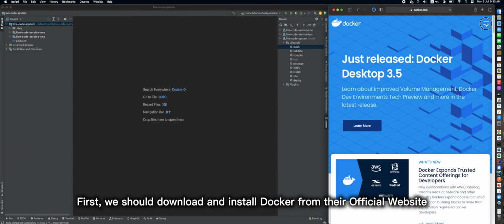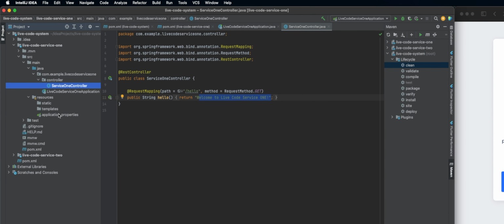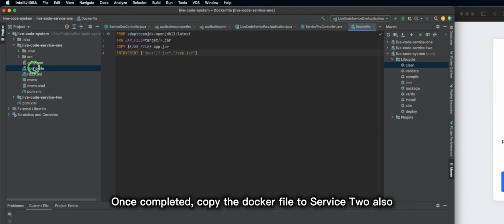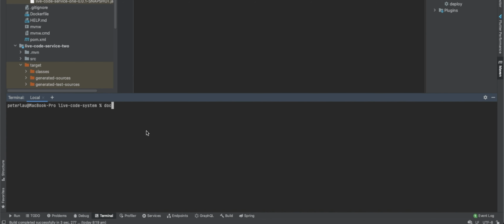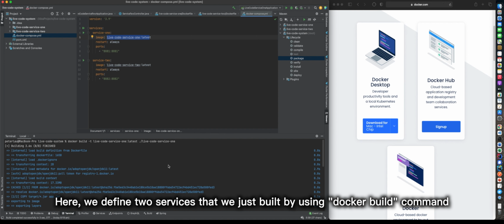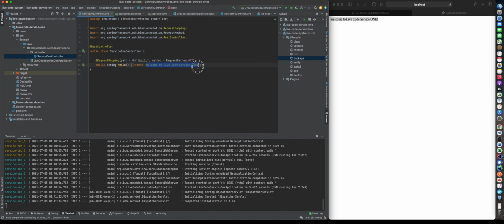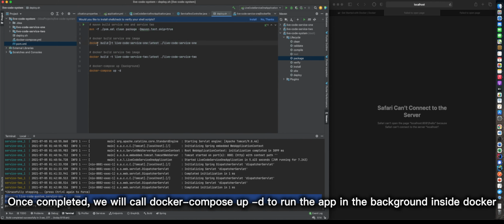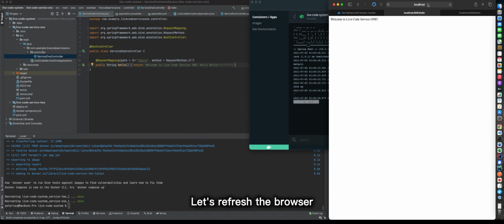How to Create Docker Image for Spring Boot Application [2021] | Live Code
In this video, we will deploy the spring boot application to docker. Docker helps developers bring their ideas to life by conquering the complexity of app development. Spring boot is a Java framework. We use maven to build the spring boot project and run it inside docker. This spring-boot docker tutorial guides you to dockerize the spring boot application. Make it easy to control. We used two services as spring boot docker example, deploy spring boot to docker. If you are asking how to create a spring boot docker image, how to build the docker image, or you would like to dockerize spring boot application using dockerfile, or docker-compose.yml. Let’s check out the video.

Chapters
00:00 Introduction
00:21 Environment and Spring Boot microservice project setup
02:00 Dockerfile for Spring Boot microservice
03:17 Build Docker Image
04:00 docker-compose.yml for Spring Boot microservice
04:44 Run Spring Boot project in docker
06:05 One-click Spring Boot Docker Deployment setup
07:12 Update source code and redeploy